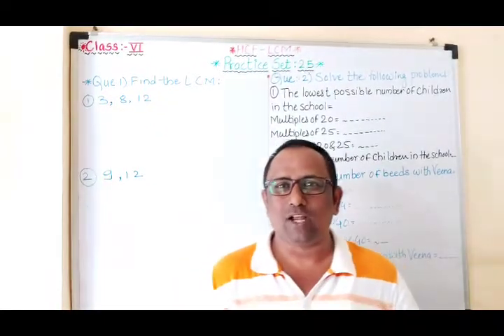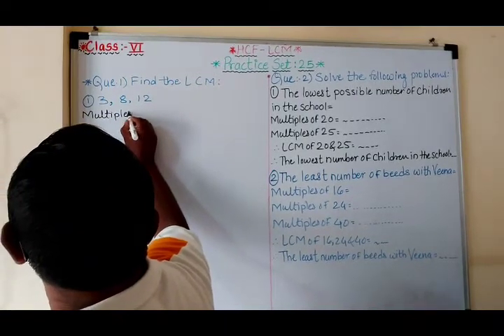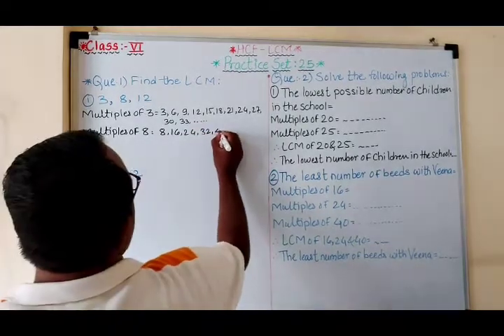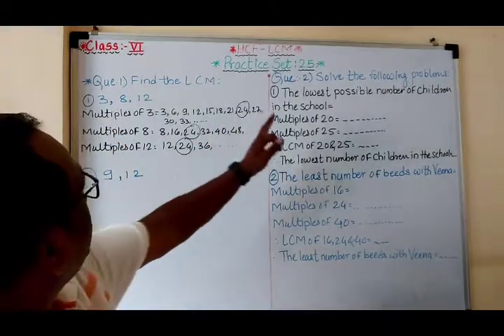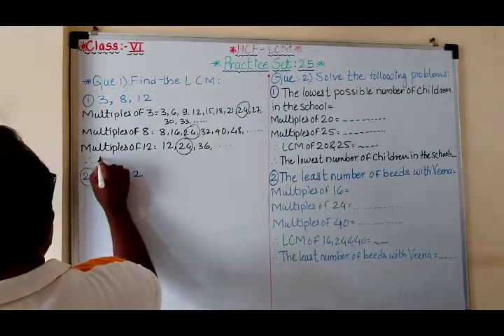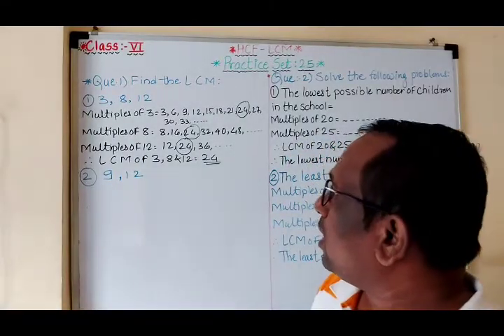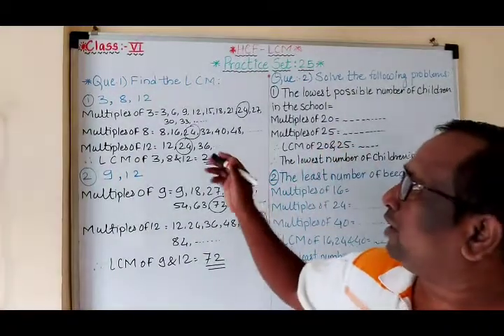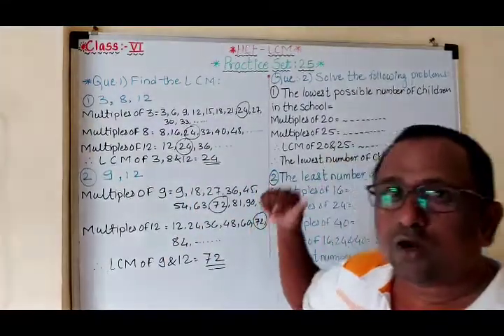*Class-6 ( Video No.21)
▪︎HCF-LCM (P.S.-25)